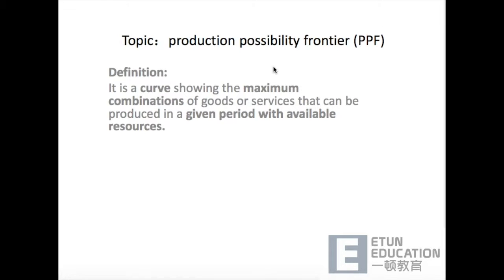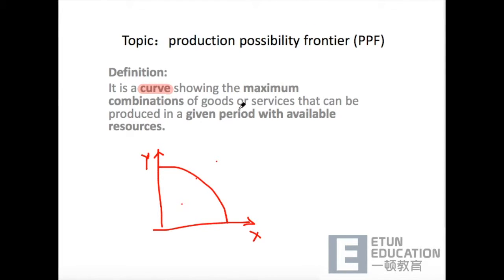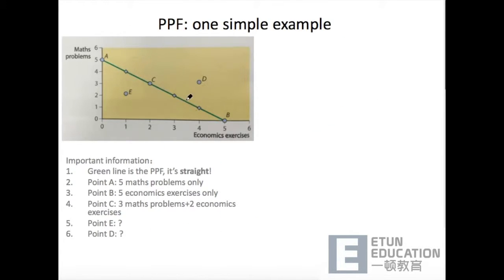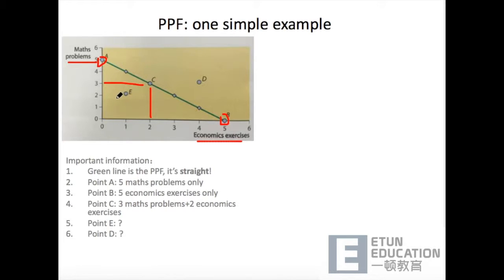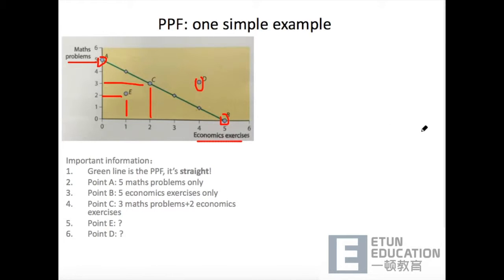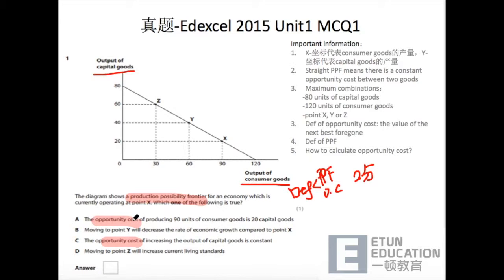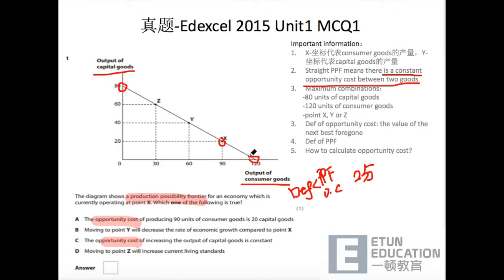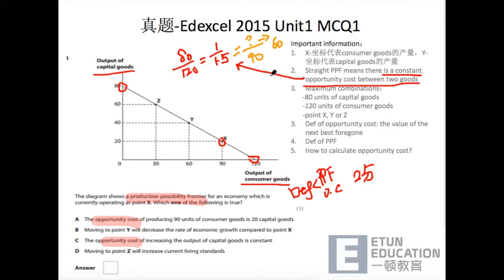一顿教育 - A Level Economics - Edexcel AS Microeconomics - PPF (Etun Education)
PPE可是A – Level 每年必考的知识点，PPE上的每个点都是有知识点藏在下面的哦。 一顿教育最有经验的老师结合edxcel past paper 真题给大家带来了最详细，最全面的PPE 分析讲解，帮助同学们在PPE的知识点上拿满分！！如果喜欢我们的视频，给我们一个thumb up 作为鼓励吧！ 期待我们更多的A – Level精彩视频，并且还要关注我们的微信号etun-edu吧！